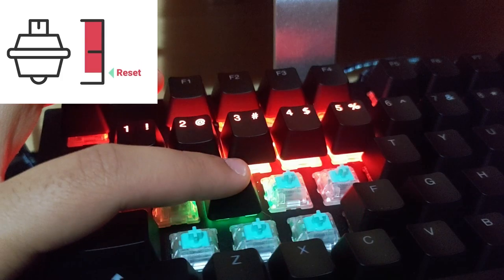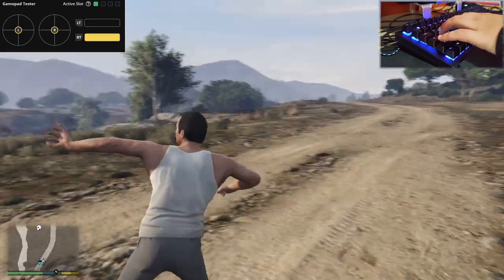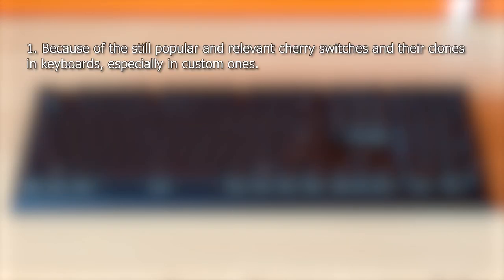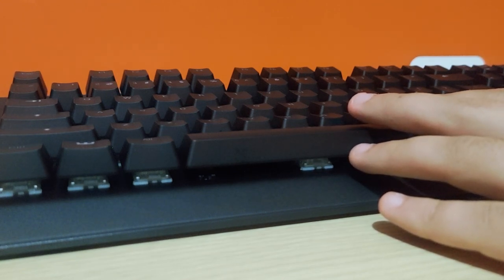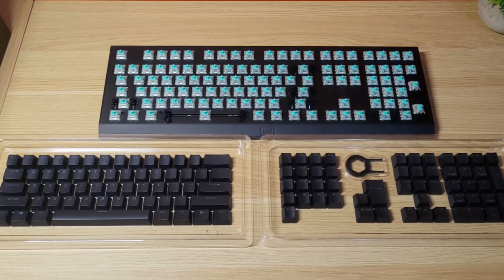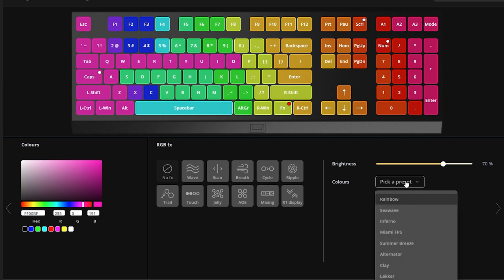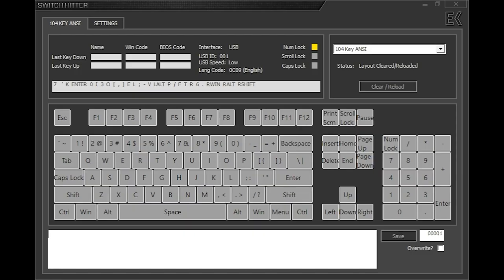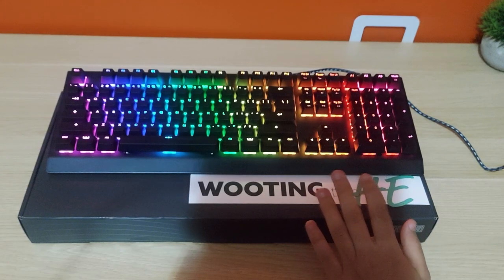The Wooting Two HE Analog Gaming Keyboard [In-Depth Review]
After months of waiting, the Wooting two HE finally arrived at my doorstep. This has been a project in the making since it's announcement and I must say the wait was worth it! Definitely a keyboard worthy of being labelled as "Gaming". Share the name known as Wooting, they really deserve the support for this hidden gem.

Typing Sound Demo: 28:35 - 30:03

- Artist name - Tibeauthetraveler - Motions 💫 [lofi hip hop/relaxing beats]

- Artist name - Oatmello - Simple Things 🌄 [lofi hip hop/relaxing beats]

Timeslots
0:00 Introduction
1:37 Analog Keyboard?
2:50 Analog in Action
4:40 Minecraft
5:52 Battlefield 1
7:11 GTA5
8:16 Generation Zero
9:03 Sniper Elite 4
9:52 Alien Isolation
10:35 Bioshock 1
11:03 Doom Eternal
11:54 Witcher 3
12:50 COD Warzone/MW
13:51 Why is it this way?
14:43 Who's Wooting?
16:45 Unboxing
17:32 External features
19:10 External (backside)
19:59 External (switch feel)
21:52 Lekker history summary
23:04 Interior: Lekker? Hall Effect?
24:49 Lekker properties
26:25 Keycaps
30:51 Unique fns
31:35 Wrist rest
32:55 RGB
34:38 Adjustable Actuation/Rapid Trigger?
36:32 Tachyon Mode?
37:45 DKS?
39:17 Memory & Profiles
40:35 NKRO + Polling rate
40:59 Software
43:35 Negatives
45:33 Closing thoughts